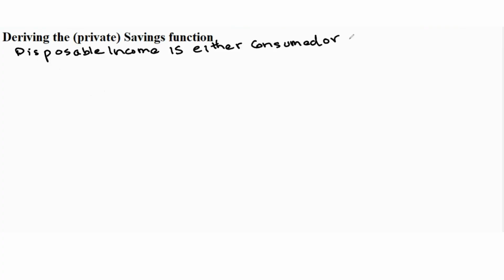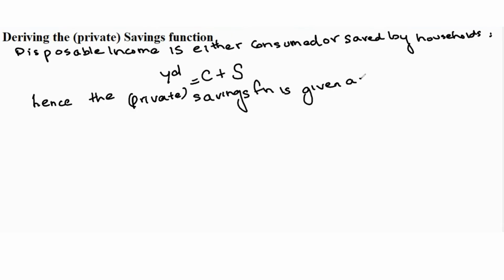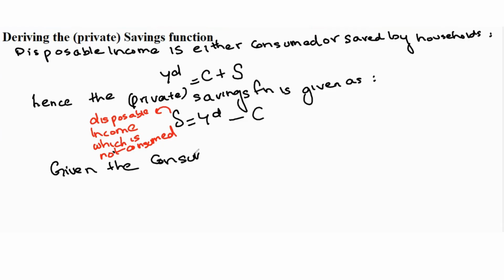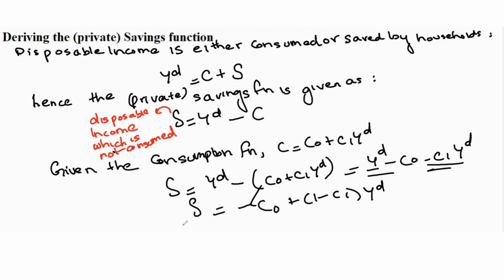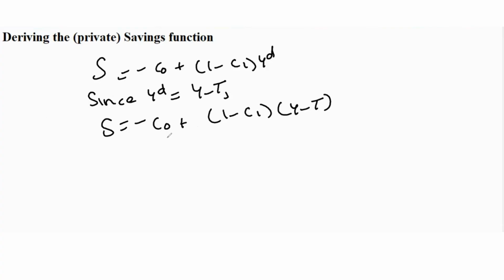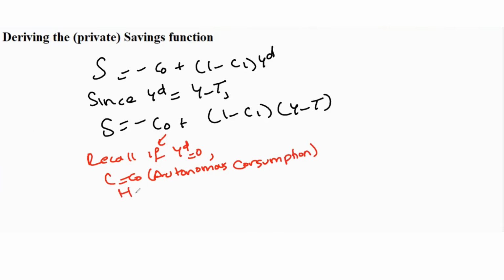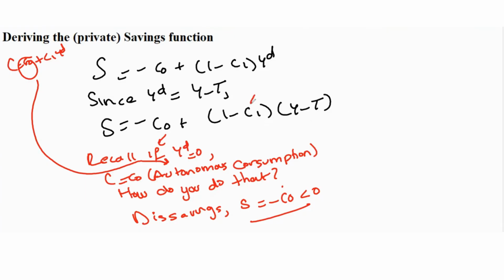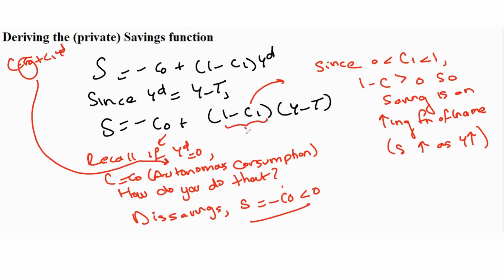Deriving (Private) Saving function